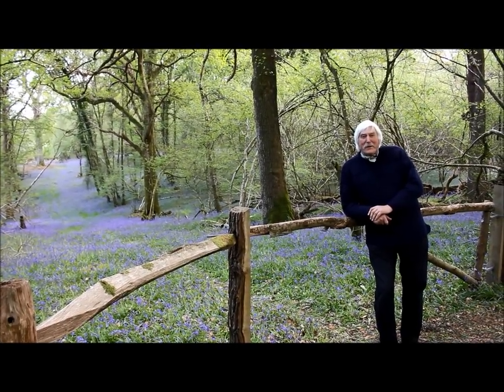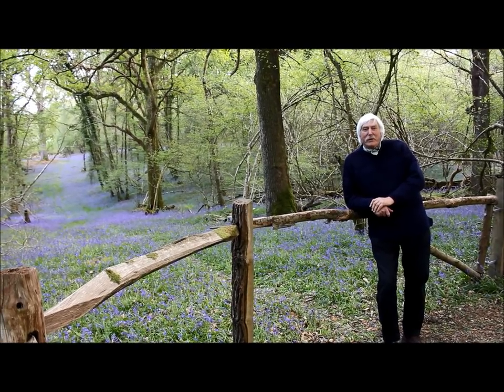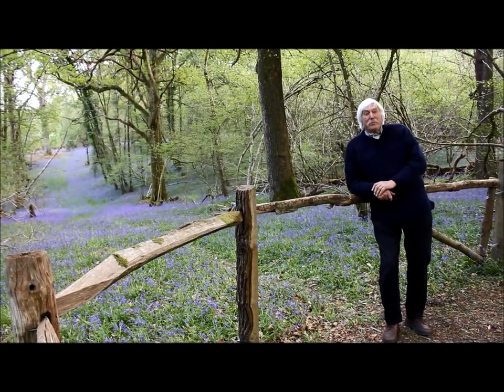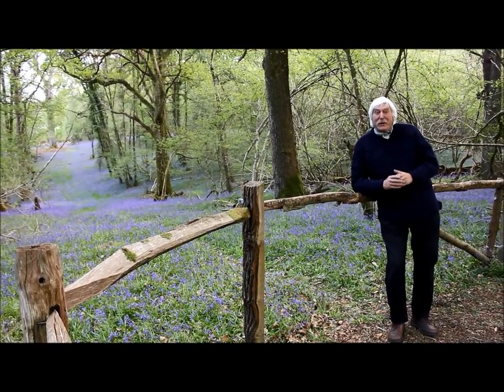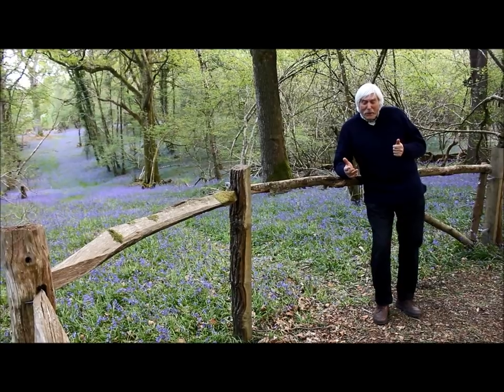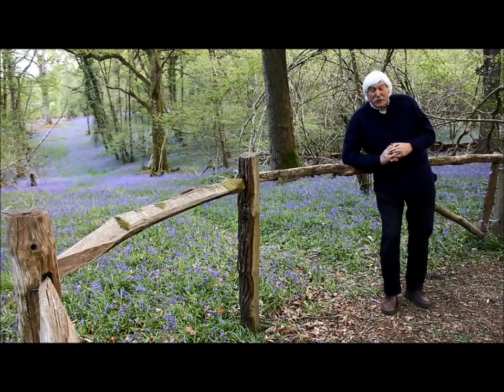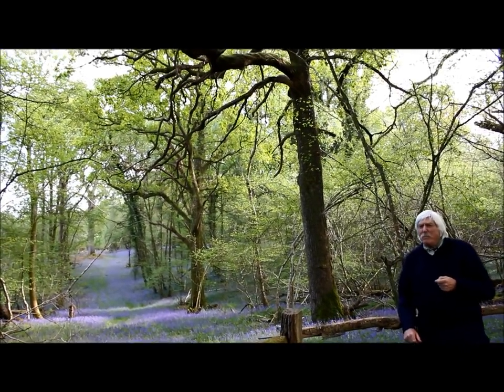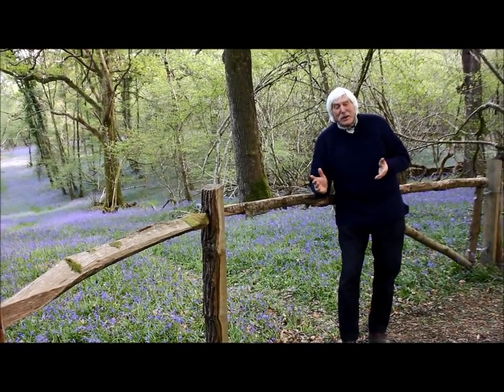Tom Cunliffe - Shipbuilding from English Oak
Tom Cunliffe walks in bluebell woods and remembers how foresters of two centuries ago bequeathed us a legacy by way of pollarded oak trees designed for the Royal Navy and left behind by time.

If you’re interested in sailing, things maritime and the salty road to freedom, you'll enjoy my channel, so pour yourself a glass of the finest and settle down to listen to my occasional chats.

When I’m away cruising, I never know when I'll get the opportunity to upload. If you can't wait, why not become a member of my website club? There, you'll find lots of members-only videos and articles, not available elsewhere, and have a chance to join in a regular online forum.

Tom
copyright Tom Cunliffe 2020